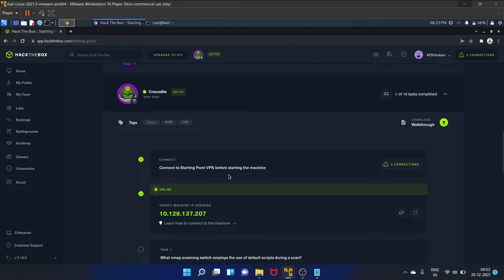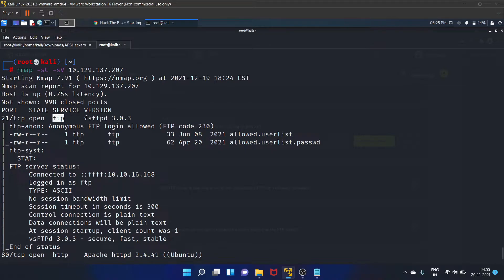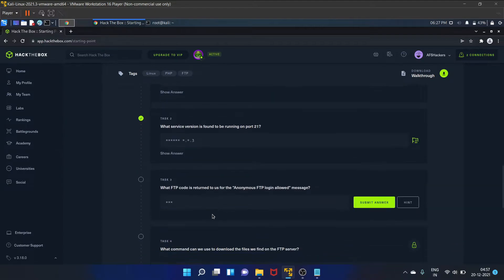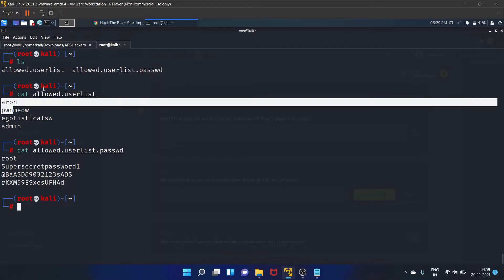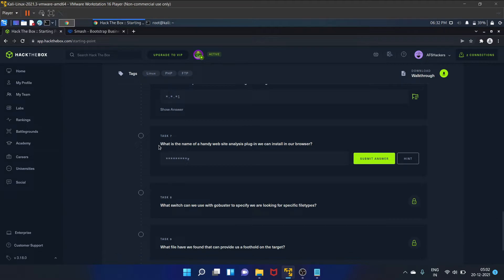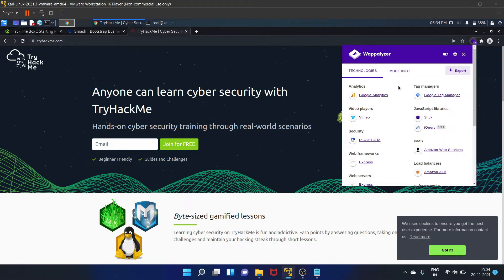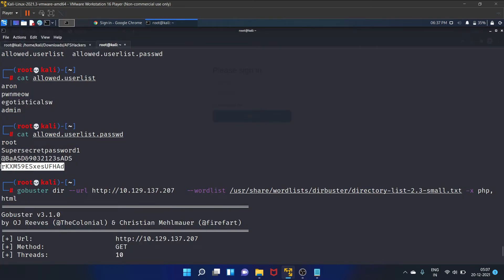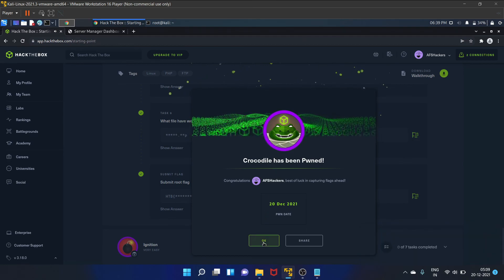CROCODILE - Hack The Box || Complete Walkthrough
In this video, I have solved the Starting Point machine of Hack The Box (HTB) that is CROCODILE.

We will be looking at an insecure access configuration on FTP and an administrative login for a website.

A misconfigured service could be leaking information that might allow you to impersonate the digital identity of a victim.